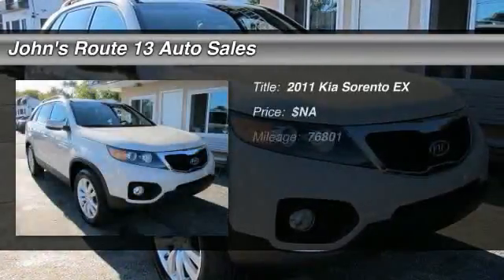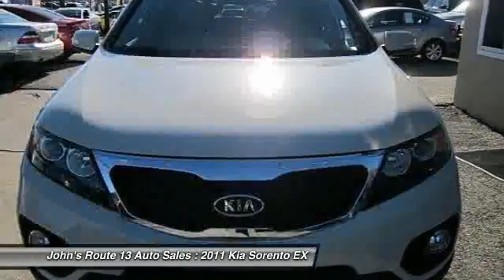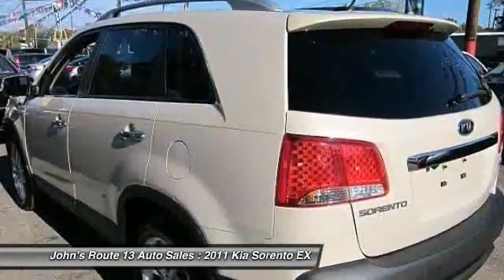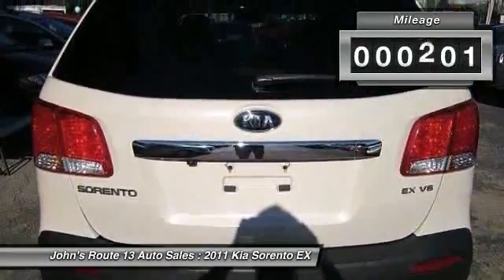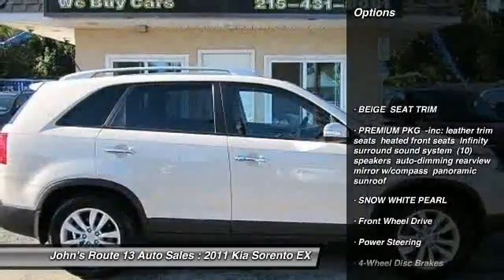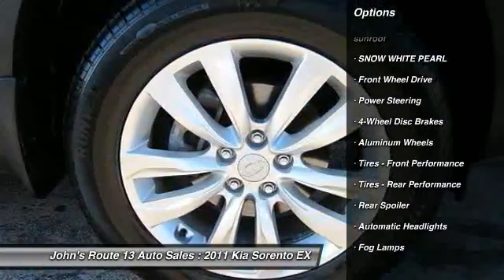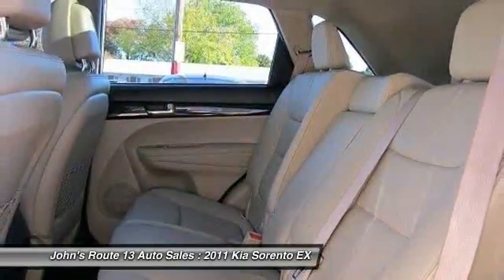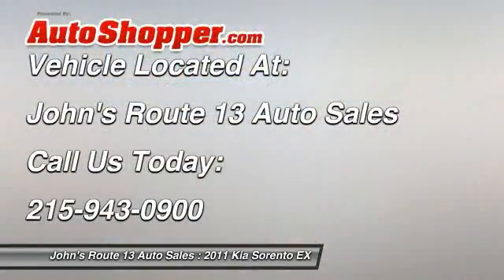2011 Kia Sorento EX Levittown PA 19057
2011 Kia Sorento EX

This vehicle is located at:

John's Route 13 Auto Sales
7505 Route 13 South